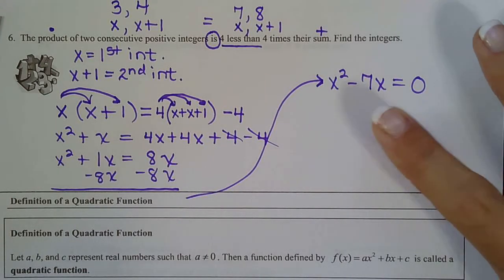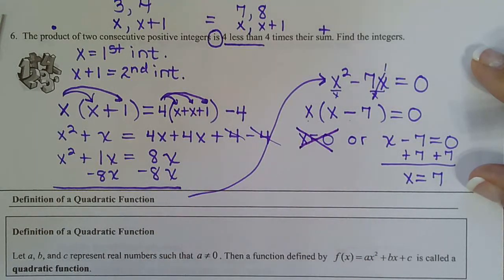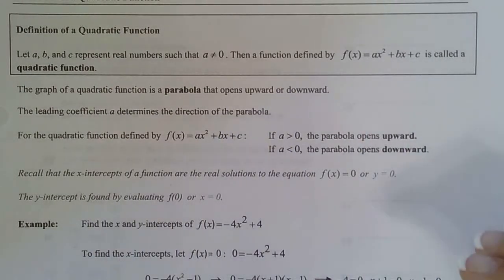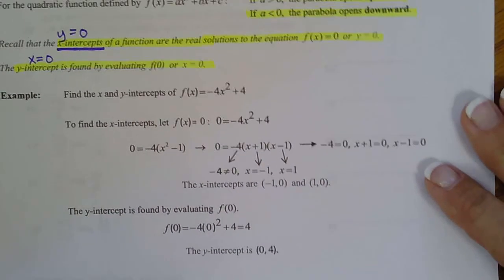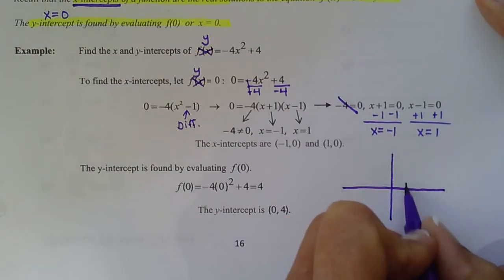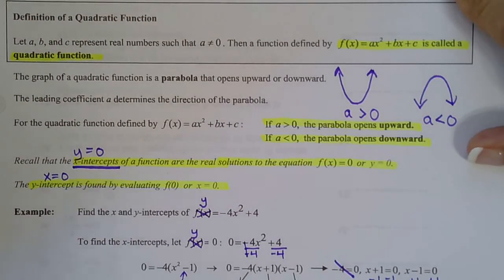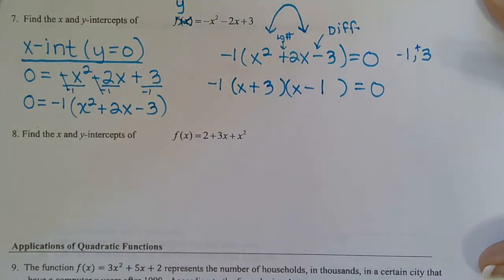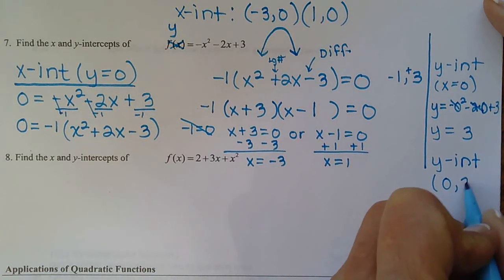Section 4.8, page 16